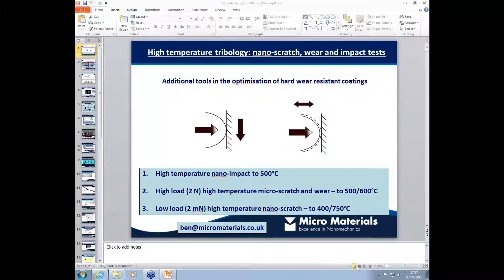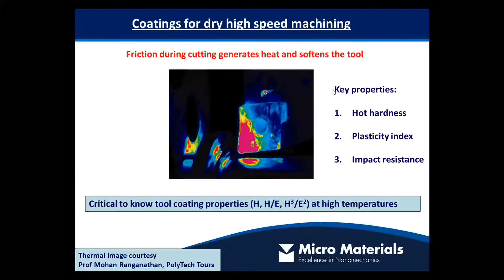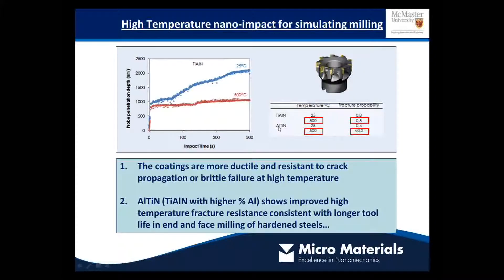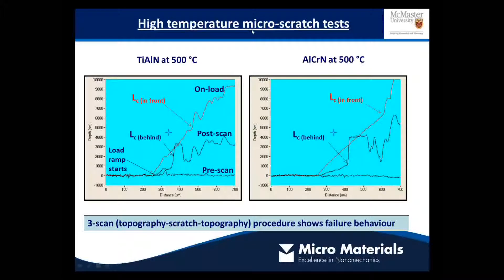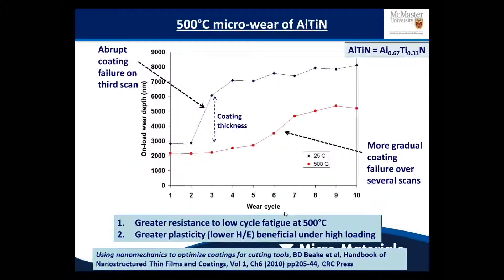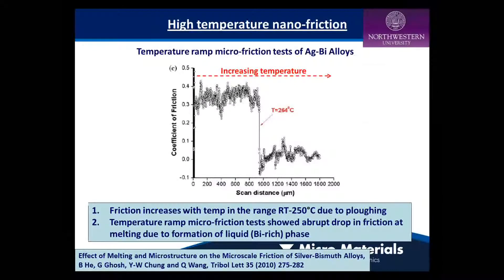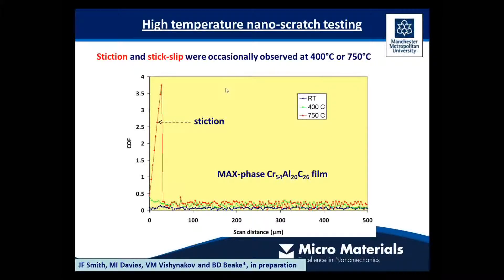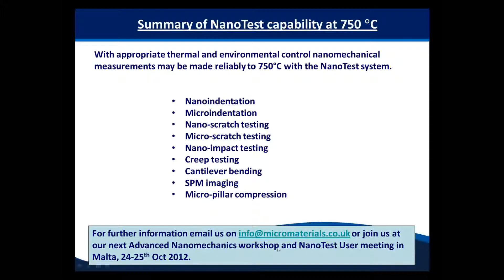High temperature nanomechanical testing | Webinar part 3 | Nano-Tribology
High Temperature testing - Nano-Tribology by Micro Materials

The ability to measure mechanical properties under application specific temperatures is an invaluable tool for optimisation of material properties. Nanoindentation is a practical method for assessing the temperature dependence of hardness, elastic modulus and creep properties of thin film and small volume samples. In addition complementary techniques such as nano-scratch and nano-impact testing allow tribological and high strain rate analysis for simulation of the material's final application conditions.

This webinar introduces and discusses these techniques with the aid of a range of applications examples at test temperatures up to 750 degrees C. There is also  a discussion of considerations to be made when designing and undertaking high temperature measurements.

Micro Materials are the world leaders in high temperature nanomechanical testing, with over 15 years of experience in the field. In part 3 of the webinar Prof Ben Beake presents nanotribological tests performed on a variety of materials at temperatures up to 750 degrees C.